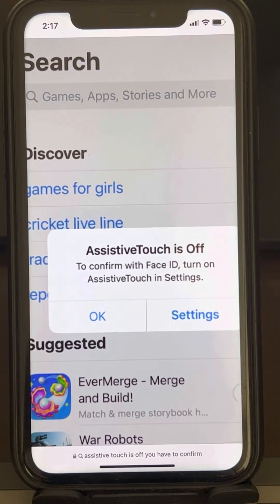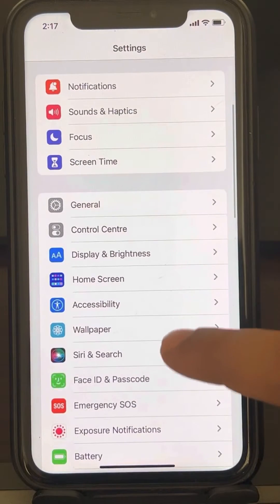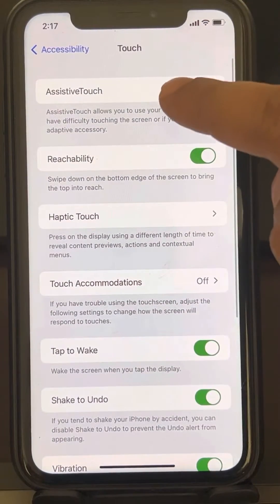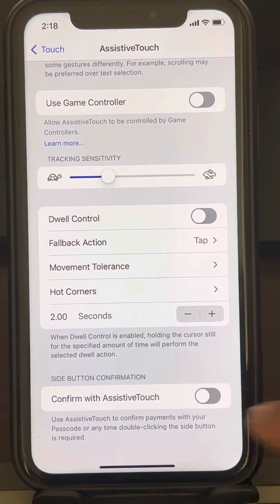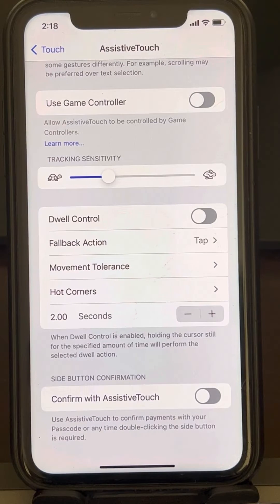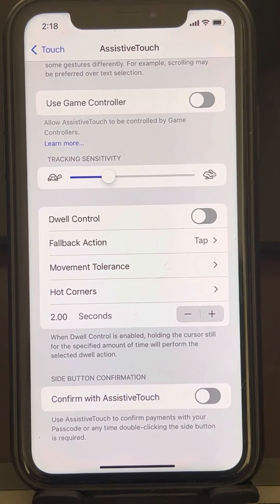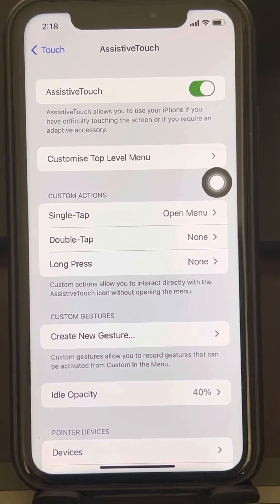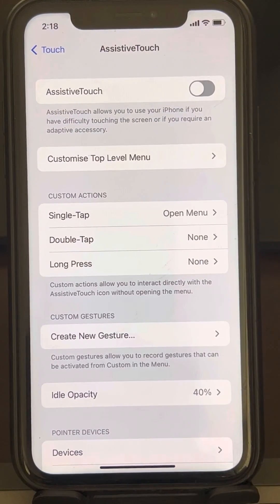Assistive touch is off , confirm with Face ID turn on assistive touch in settings